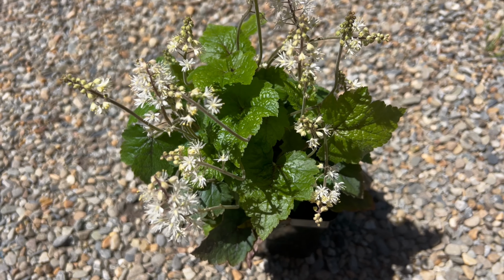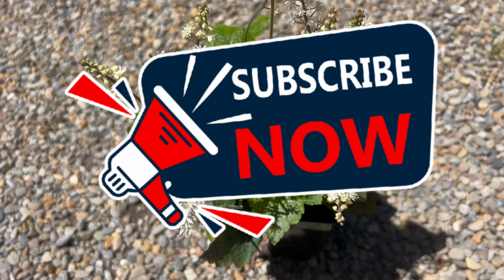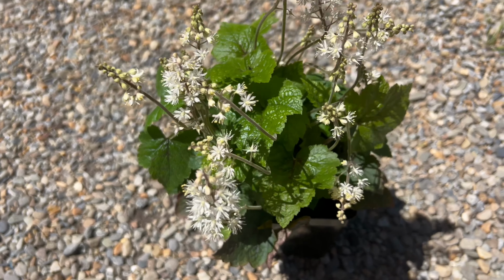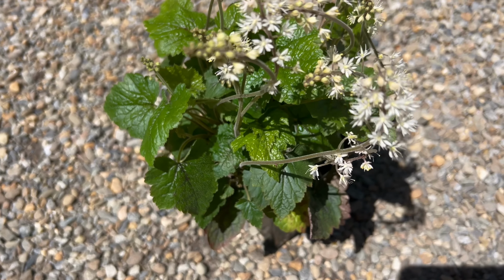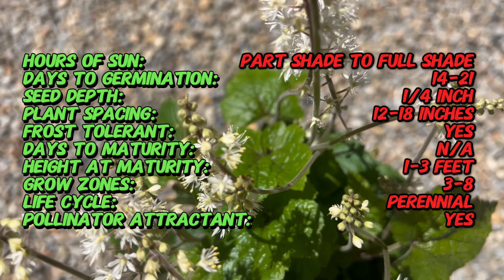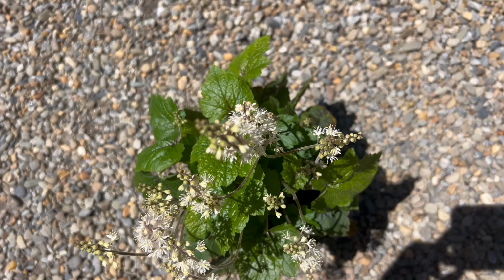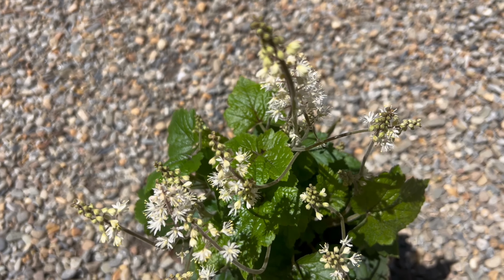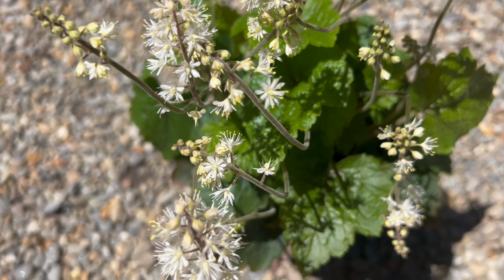FOAM FLOWER: Cultivation Tips and Care Guide for Stunning Blooms 🌸🌿 (Tiarella cordifolia)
Explore the enchanting world of Foam Flower with our comprehensive cultivation tips and care guide for stunning blooms. Learn how to nurture and maintain this charming perennial, known for its delicate flowers and attractive foliage. From ideal growing conditions and watering preferences to soil requirements and propagation methods, this guide offers essential insights for plant enthusiasts of all levels. Unlock the secrets to successfully growing Foam Flower and enhance the beauty of your garden with its graceful presence

Here's a sneak peek at what we'll cover:

* Latin Name: Tiarella cordifolia
* Origin: Eastern North America (Zones 3-8)
* Common Names: Foamflower, Allegheny Foamflower, False Mitrewort, Heartleaf Foamflower
* Hours of Sun: Part shade to full shade (prefers shade but tolerates some sun, especially in cooler climates)
* Days to Germination: 14-21 days
* Seed Depth: 1/4 inch
* Plant Spacing: 12-18 inches (spreads gradually through rhizomes)
* Frost tolerance: Yes (tolerates cold winters - USDA Hardiness Zones 3-8)
* Days to Maturity: Not applicable (grows continuously throughout the season)
* Height at Maturity: 1-3 feet tall (including flowers)
* Grow Zones: 3-8 (USDA Hardiness Zones)
* Life Cycle: Perennial
* Pollinator Attractant: Yes (attracts bees and other pollinators)
* Additional Notes:
* Foam Flower is a shade-loving perennial native to woodlands in eastern North America.
* It's prized for its attractive, heart-shaped foliage and delicate, white, feathery flower spikes that bloom in the spring.
* The foliage forms a dense, low-growing mound that can help suppress weeds.
* It prefers moist, well-drained soil and is relatively low-maintenance once established.